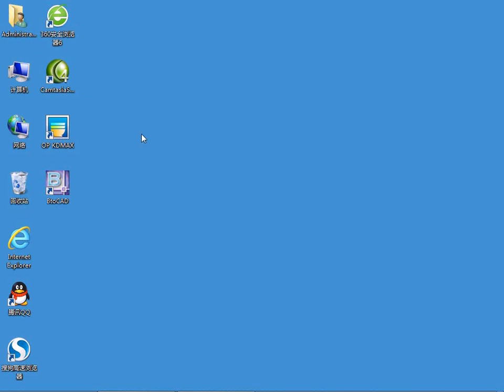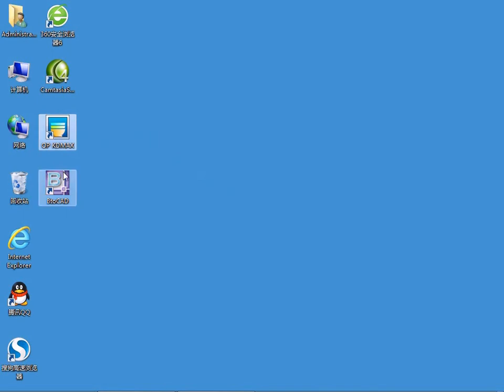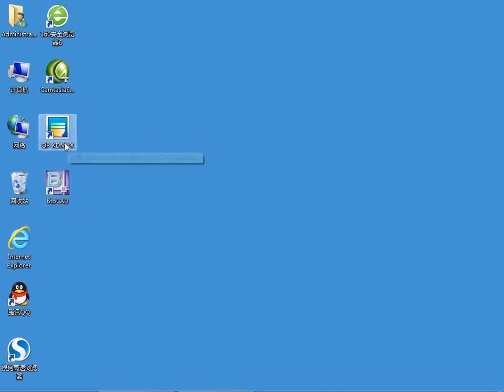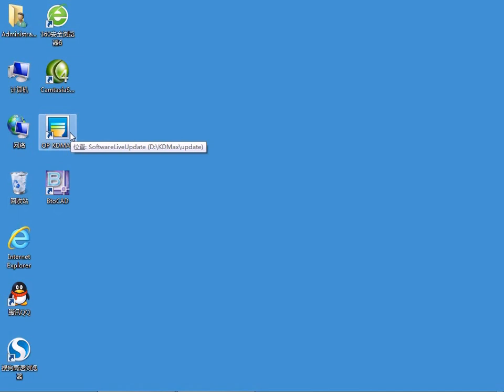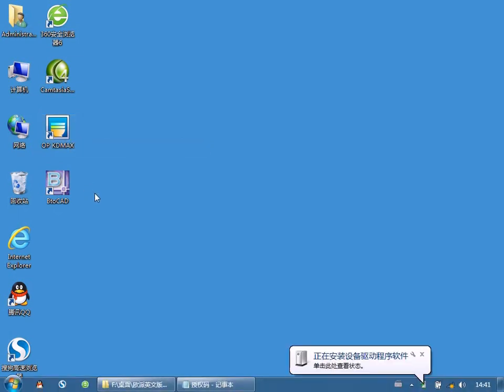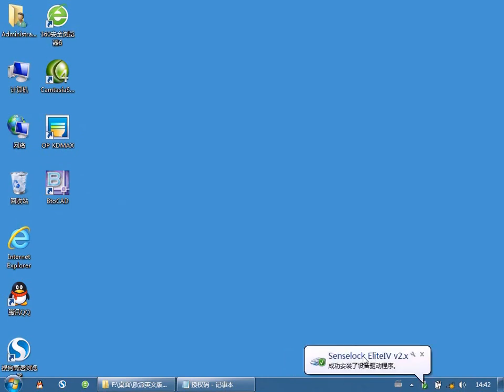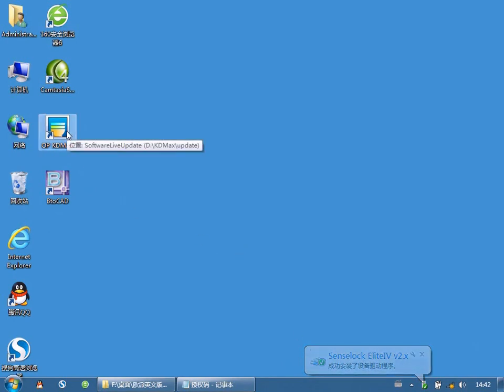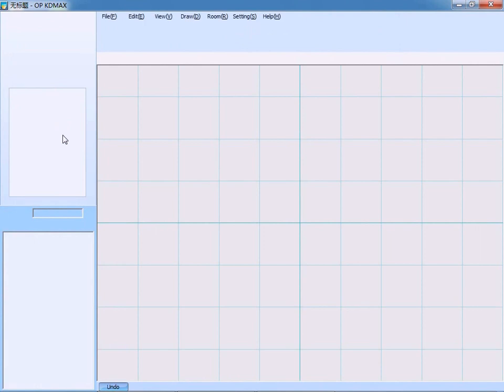2 Open the Software